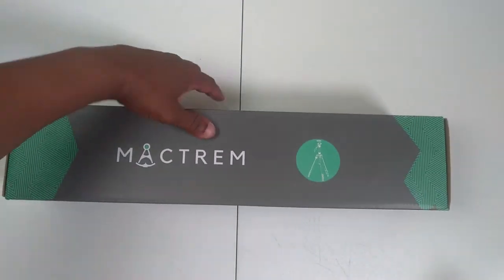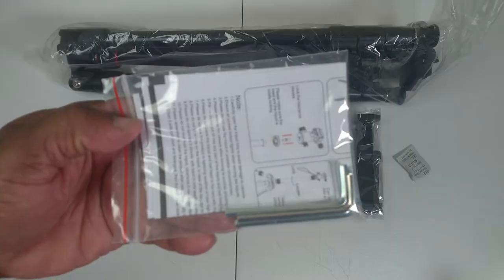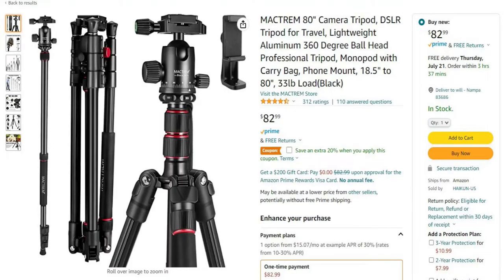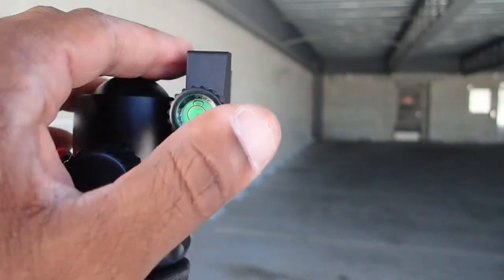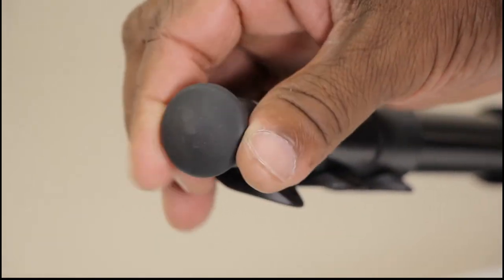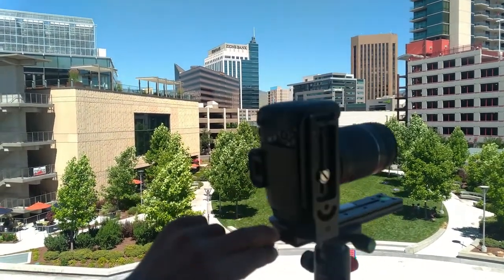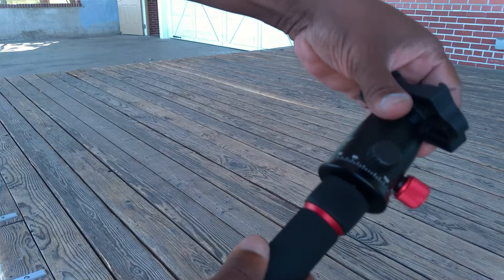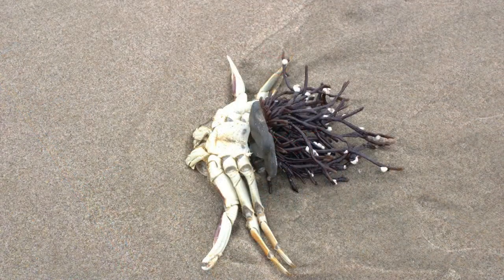Unboxing Mactrem BT80 Tripod and Review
We review the Mactrem BT80 tripod in and around Boise Idaho. I enjoy the Mactrem BT80

This is a short video review of the Mactrem BT80 tripod. This is a lightweight, portable yet functional tripod. I purchased this tripod and have used it quite a bit.

Nodal Slide Rail

Canon M200